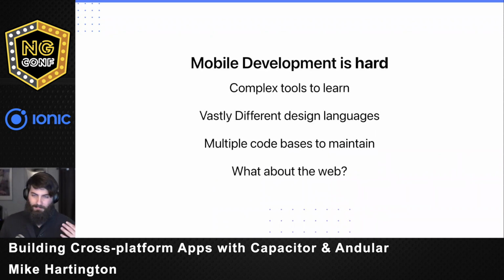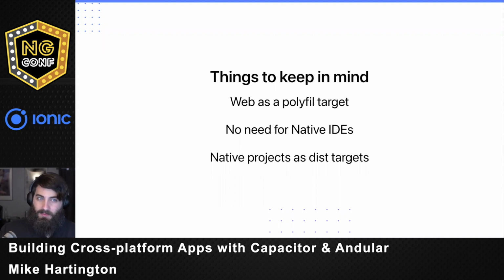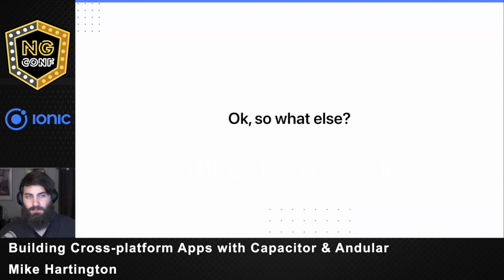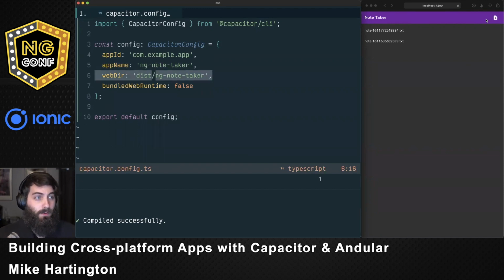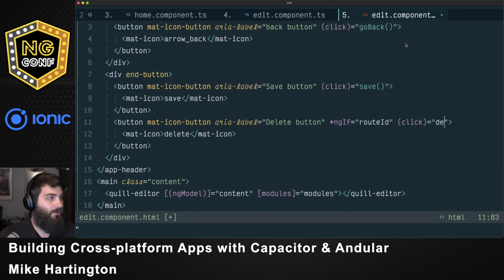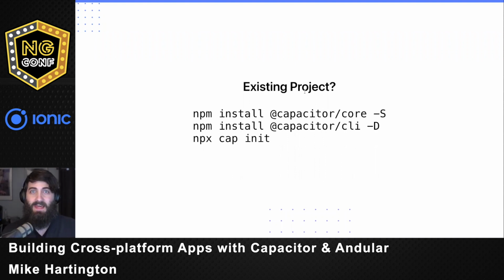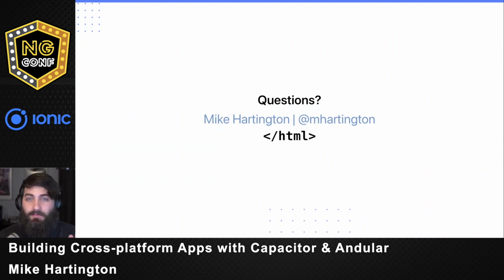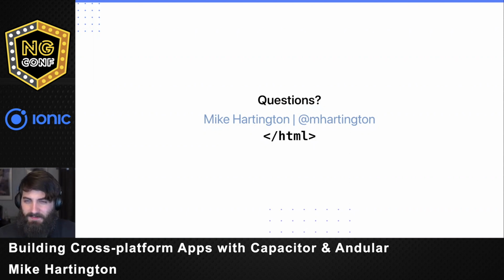Building Cross-Platform Apps with Capacitor & Angular | Webinar with Mike Hartington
Join Mike Hartington for a walkthrough of Capacitor, a new cross-platform native runtime that makes it easy to build web apps that run on iOS, Android, and on the web as Progressive Web Apps— all powered by a single codebase.  Capacitor is a spiritual success to Cordova and offers a modern approach to app building that makes it easy for web developers to reuse their skills to build quality apps for all platforms, while significantly lessening the likelihood that they’ll get stuck on native-specific issues.

Get your ticket to ng-conf at ng-conf.org!